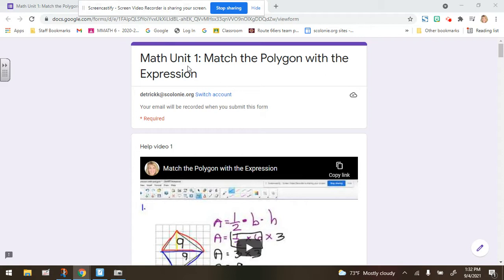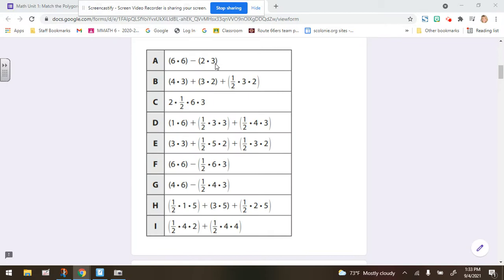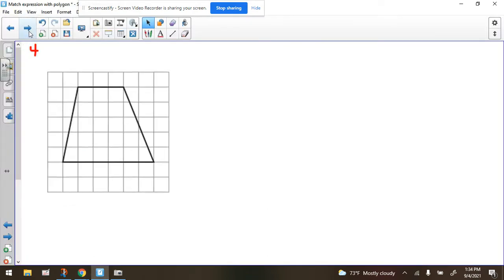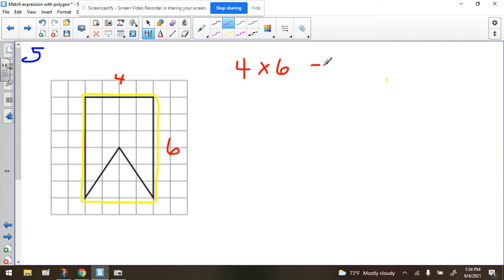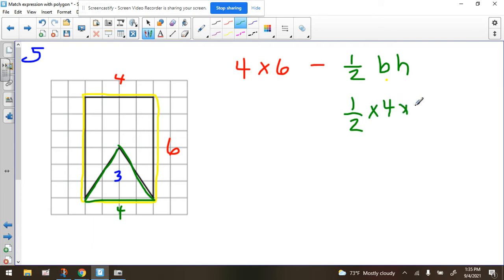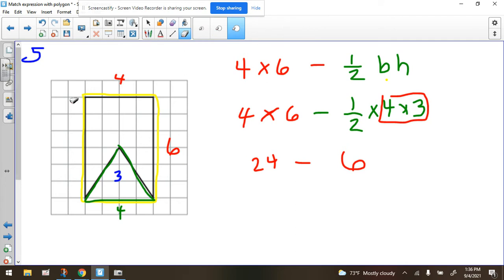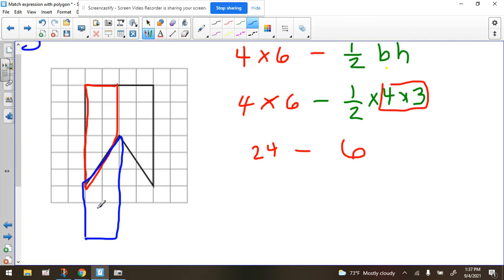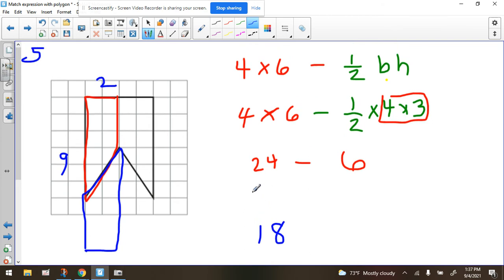Area of Polygons: Cut Out Approach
Find the area of complex polygons